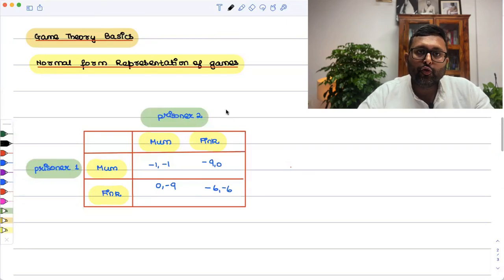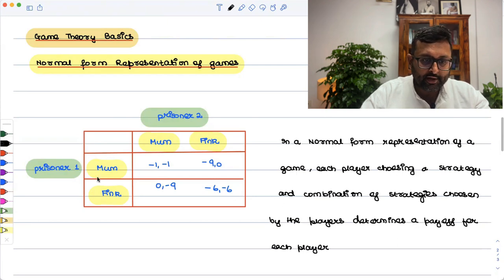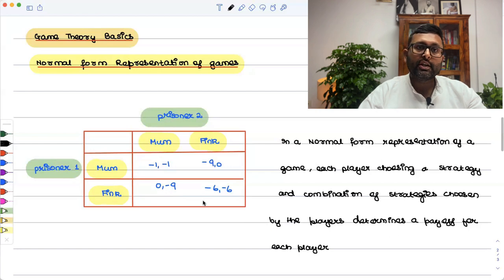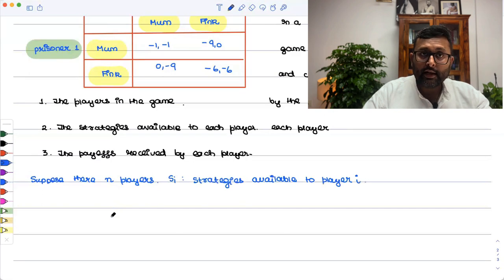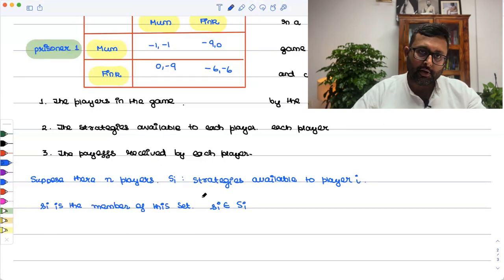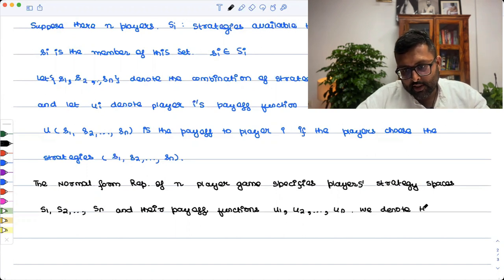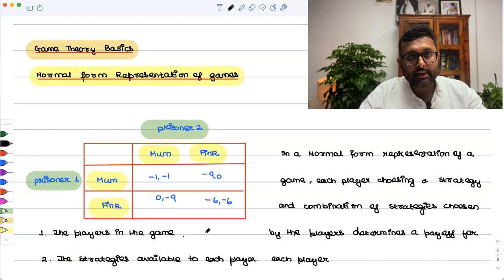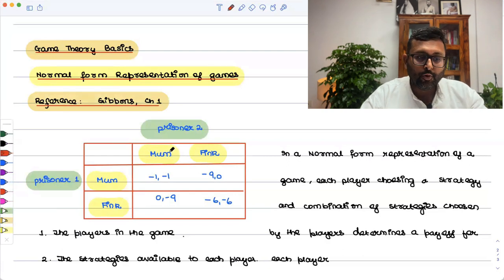Normal Form Representation of Game | Game Theory 101 | Basics of Game Theory | 1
In this video, we will examine how to write normal form representation of games. We will understand, how to write strategies, payoffs in a matrix form, and the formal definition of normal form game.
Reference : Gibbons, Chapter 1

Join our WhatsApp group for regular updates about several economics exams :

📌 What is Normal Form Representation?
Learn how to represent players' choices, potential outcomes, and payoffs in a structured matrix, making it easier to visualize and comprehend the strategic dynamics at play.

🔍 Understanding Players' Strategies:
We'll explore how players make decisions, select their optimal choices, and anticipate the moves of their opponents. Through relatable examples, you'll gain insights into the thought processes involved in strategic decision-making.
0:00 Introduction and example of Normal form game
1:18  Simple definition of Normal Form game
4:45  Elements of normal form game
6:28 Formal Definition of Normal Form game
14:20 What does the word 'simultaneous' mean in normal form game

1. IAS Economics Optional
2. Indian Economic Services
3. RBI Grade B, DEPR
4. CUET MA Economics Entrance Exam (COQP10)
5. Semester Exams, Delhi Universities and other universities

1) Basics of MA Economics Entrance Exam (DSE/ISI/JNU/IGIDR/MSE)
2) Semester Exam, Economics H
3) UGC Net Economics
4) Indian Economic Services
5) IAS Economics Optional